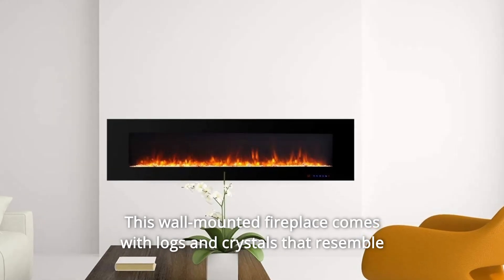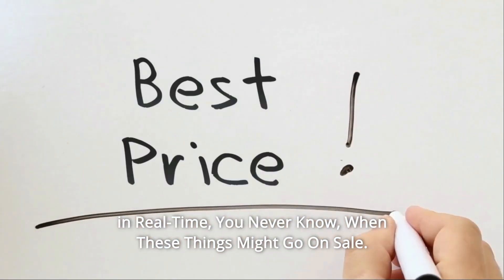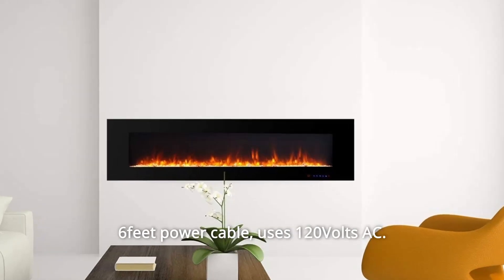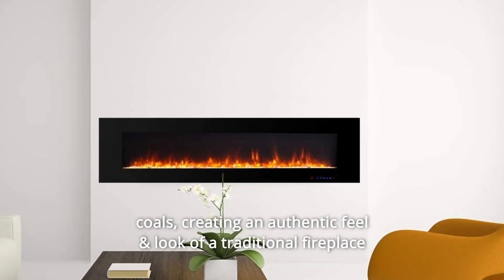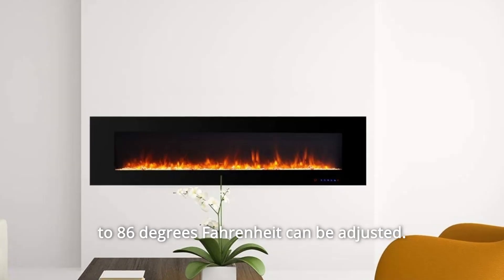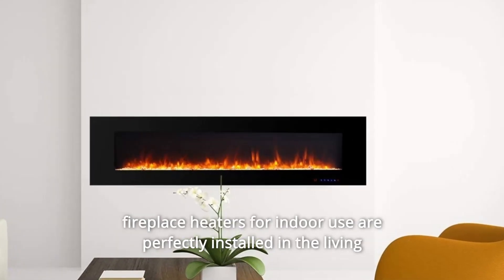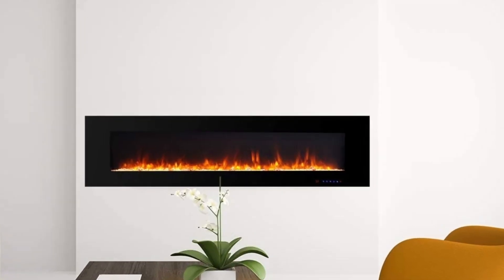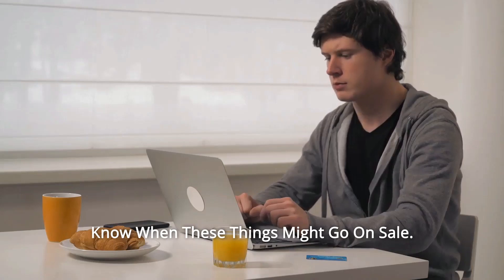Valuxhome Electric Fireplace, 72 Inches Wall Mounted Fireplace Review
Check Amazon's latest price (These things might go on Sale)

This wall-mounted fireplace has logs and crystals that appear like burning coals, giving it the genuine sensation and look of a conventional fireplace. You may choose between three different fuel bed colours and three different flame colours. This wall-mounted electric fireplace also has a touch screen and a remote control, allowing you to regulate the heater more easily.

1. SPECIFICATION: The total dimension is 72 inches long by 5 inches deep by 18.35 inches high; this fireplace offers supplementary heating for a space up to 400 square feet; 5,120 BTUS; the room will be warm in a few minutes, 6feet power cord, utilises 120Volts AC.

Number 2 WALL MOUNTED INSTALLATION: The wall fireplace is intended for wall mounted installation only, which is simple to install and remove; a bracket for the wall mount is provided, and it can be placed in an hour.

3. MULTI FLAME MODES AND TWO FUEL BED OPTIONS: This wall-mounted fireplace has fake fire logs and crystals that mimic burning coals, giving it the genuine feel and appearance of a conventional fireplace while also allowing for intriguing DIY construction. This electric linear fireplace has three flame colours and three fuel bed colours to choose from.

Number 4 THERMOSTAT & TIMER CONTROL: The fireplace may be used with or without heat; with heat, the heating level 750 watts, 1,500 watts, and the temperature 62 degrees Fahrenheit to 86 degrees Fahrenheit can be changed. When the fireplace heater is turned on, the fan moves extremely smoothly, there is no noise, and the surface of the fireplace is not heated. A built-in timer for auto-shutdown may be adjusted from one hour to nine hours. The electric wall mount fireplace with remote and touch screen makes it easier to operate the heating.

5th. MODERN HOME DECOR AND SAFETY DESIGN: The sleek modern linear fireplace heaters for indoor usage are ideal for use as a decorative fireplace with no heat in the living room, entertainment centre, corner, bedroom, condo, dining room, and loft. The electric fireplace uses L E D technology, which eliminates the need for gas or oil. Its overheat safety would turn off the gadget if the heater became too hot. Valuxhome provides a one-year guarantee and lifelong support.

Number 6: The air vent is installed on the top. This electric fireplace is only intended to be wall-mounted and NOT recessed in the wall.

Number 7: Provide log set and crystal as fuel bed media for the electric fireplace. Both the fuel bed and the flame may be changed to three different colours.

Searches related to Valuxhome Electric Fireplace, 72 Inches Wall Mounted Fireplace Review